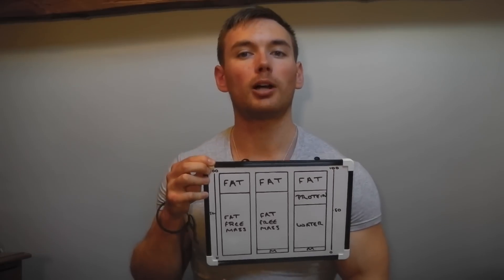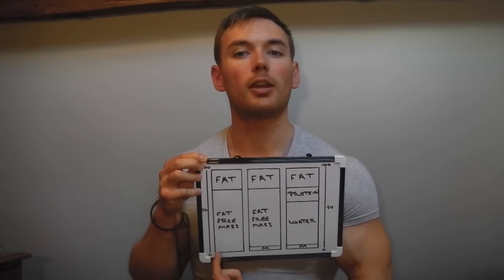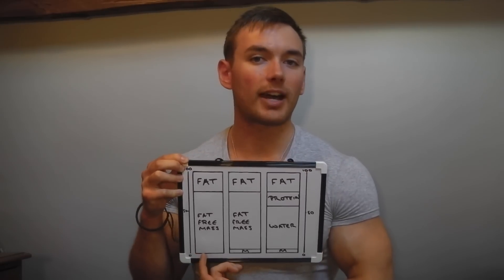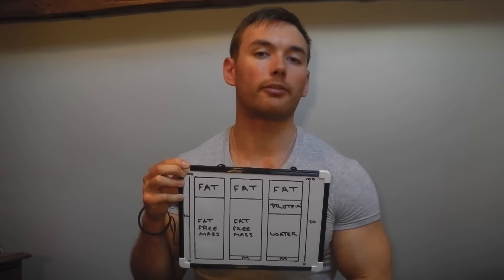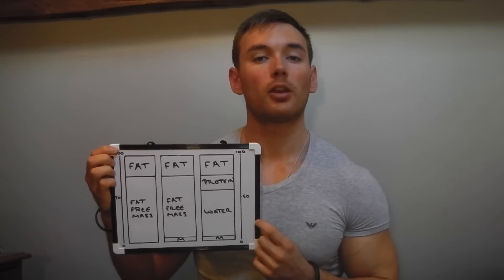Body Fat Analysis; How Accurate Are Skinfold Calipers?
When measuring body fat, how accurate are skinfold caliper readings?

This video discusses the margins of error with human fault, statistical calculations and equipment discrepancies.